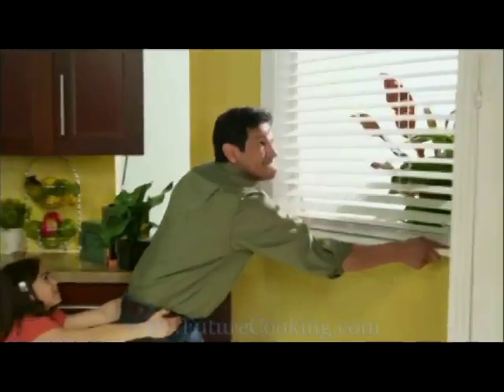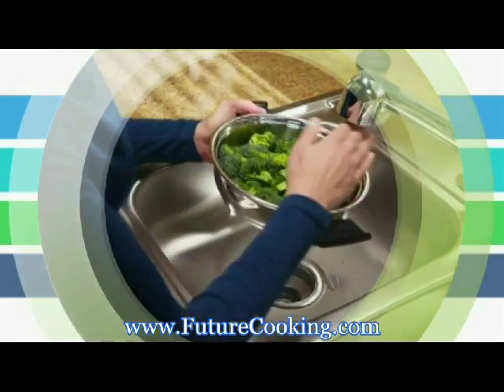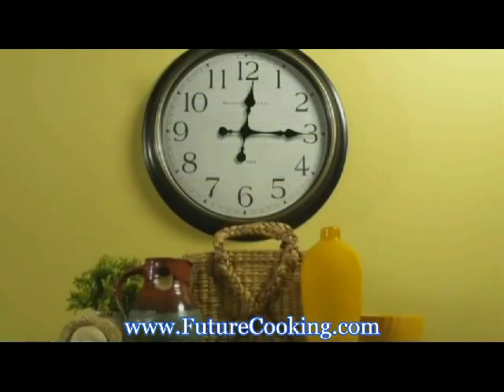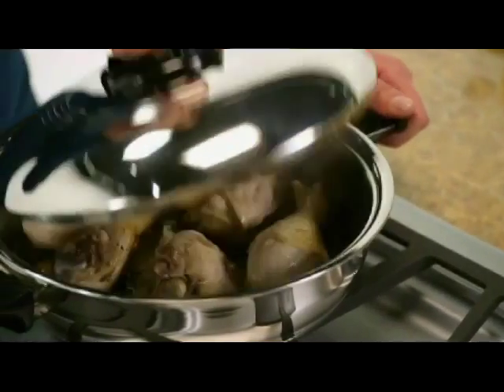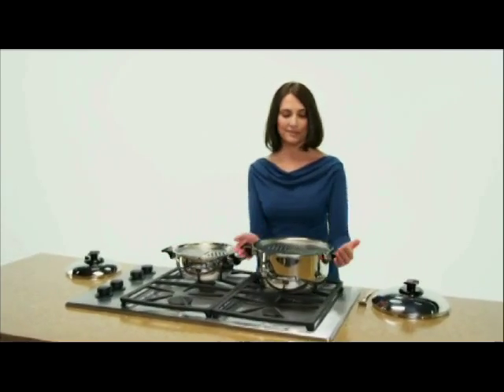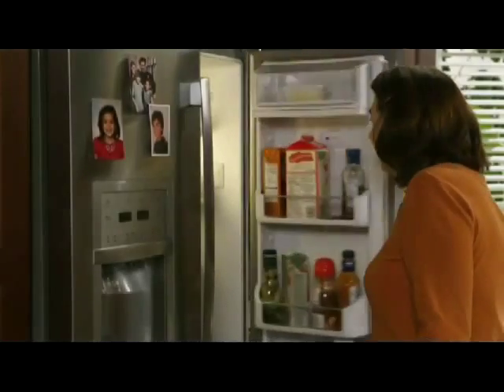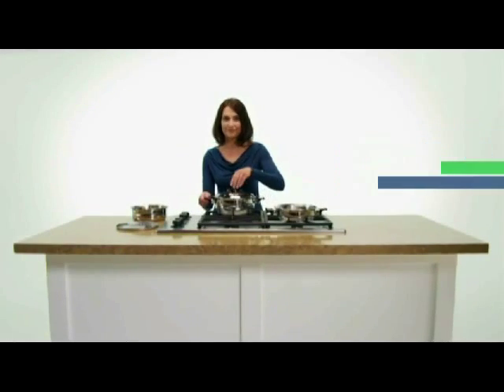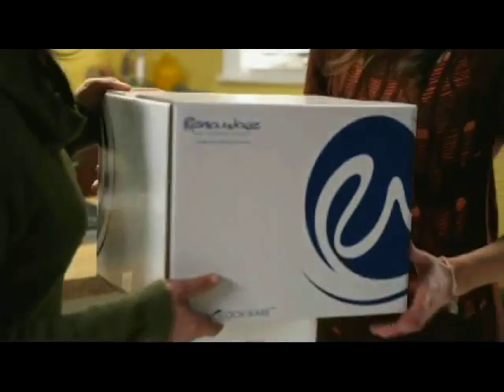Nutrition System Rena Ware